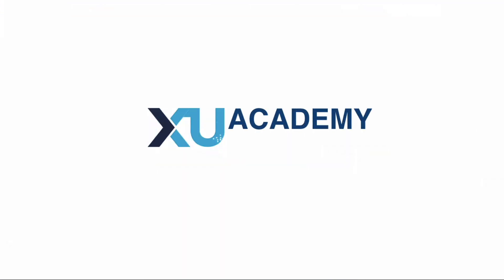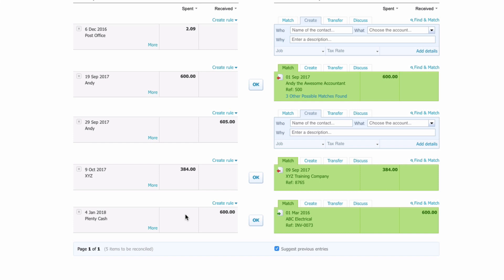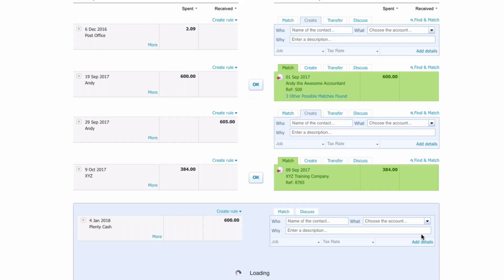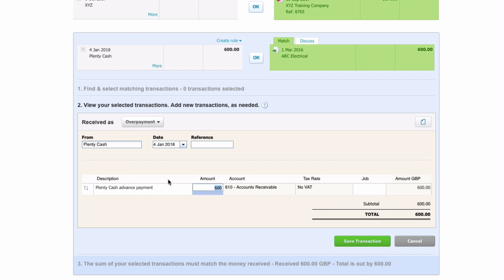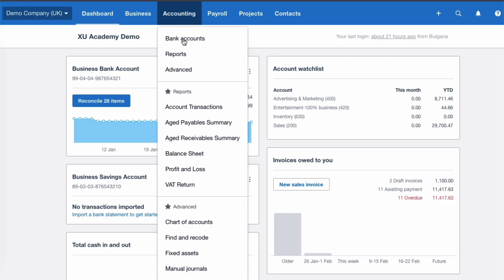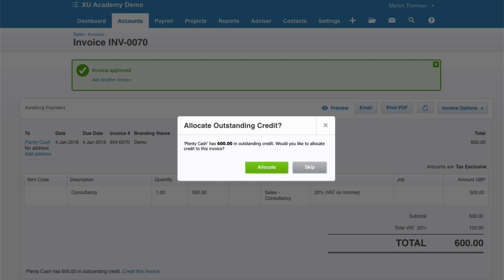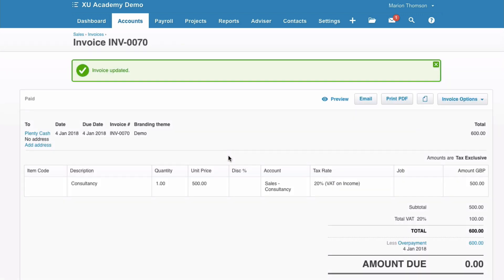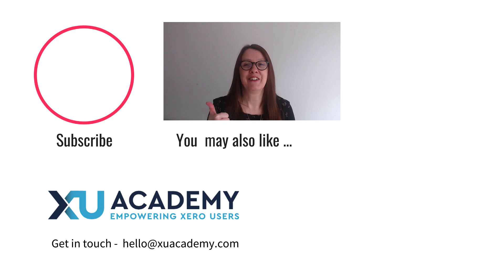Advance Payment from a Customer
In this video I show you how to deal with an advance payment from a customer in Xero.